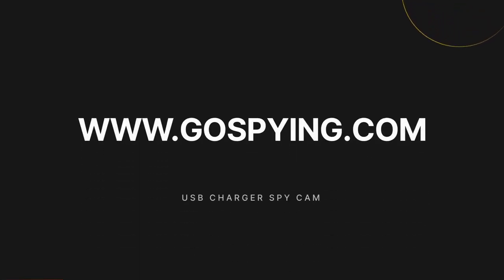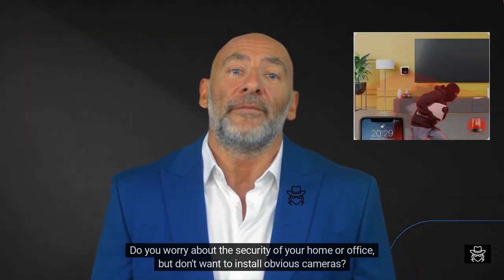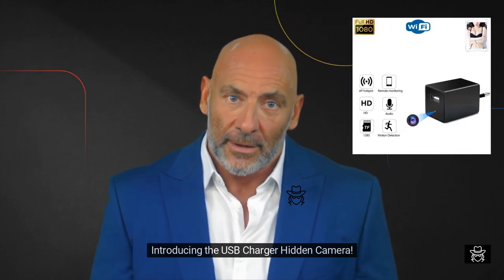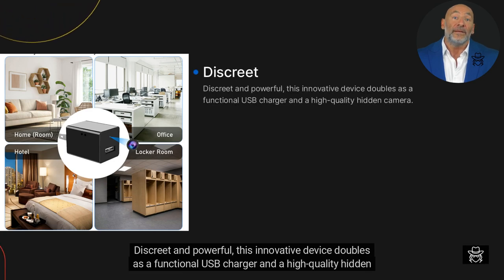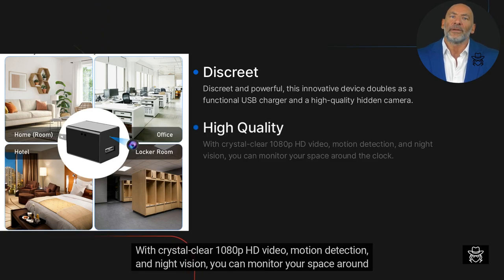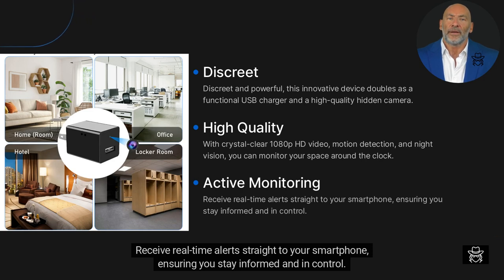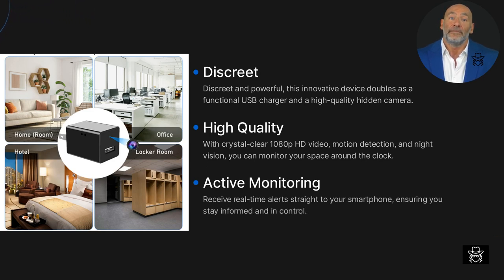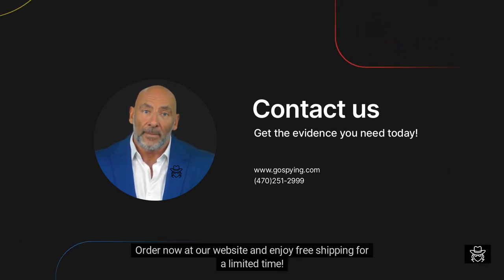USB Charger SpyCam from GoSpying.com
Introducing the ultimate USB Charger with a Hidden Camera, a game-changing innovation designed to keep your loved ones, valuables, and property secure while blending seamlessly into any environment.

Our cutting-edge device is more than just a USB charger; it's a powerful, high-definition camera that records crystal-clear 1080p video and captures even the smallest details. The sleek, compact design ensures it remains inconspicuous, so you can monitor your space with complete discretion.

Key features of our USB Charger Hidden Camera include:

Easy Plug-and-Play Functionality: No complicated setup or installation required. Simply plug the charger into any outlet, and it's ready to record.

Motion Detection Technology: The built-in motion sensors ensure that the camera only records when there's activity in the room, saving storage space and battery life.

Loop Recording: Never worry about running out of storage. The USB Charger Hidden Camera automatically overwrites the oldest footage when the memory is full, ensuring continuous recording.

Remote Access: Access your footage remotely from your smartphone or computer with our user-friendly app, allowing you to monitor your space in real-time from anywhere in the world.

Discreet Design: The hidden camera is cleverly concealed within the USB charger, ensuring that it goes unnoticed while keeping a watchful eye on your surroundings.

Dual Functionality: Charge your devices while capturing high-quality video footage. Our USB charger with a hidden camera supports simultaneous charging and recording.

Don't compromise on your safety and security. Invest in the USB Charger with a Hidden Camera and experience peace of mind knowing that you have a discreet, reliable surveillance solution always on guard.